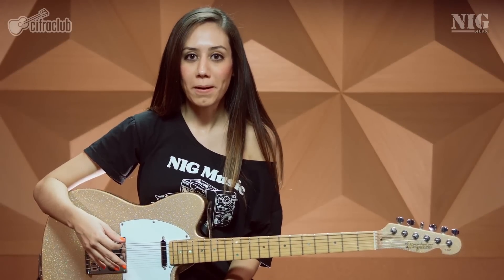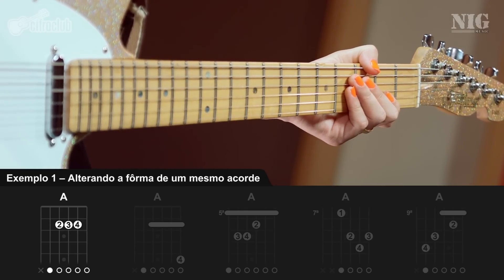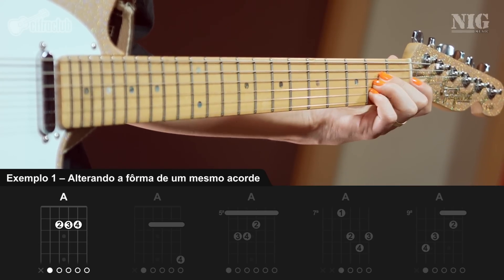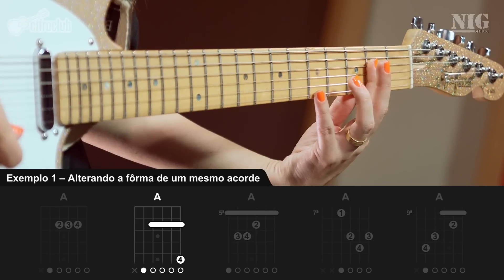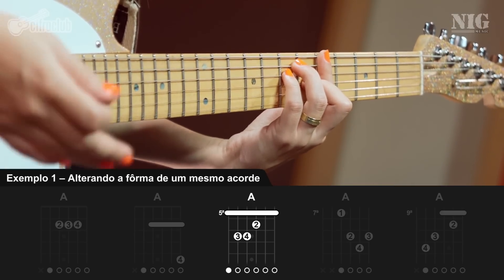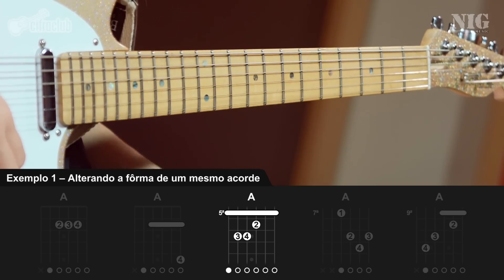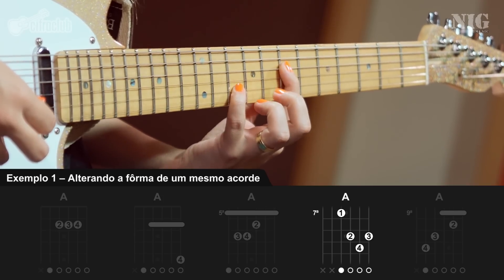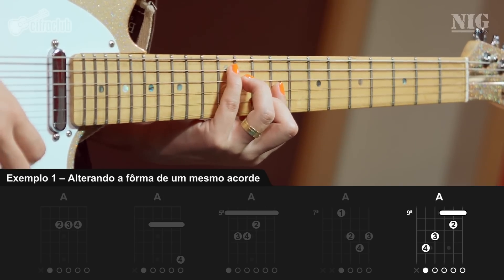By NIG - Lari Basilio | CAGED (aula de guitarra)